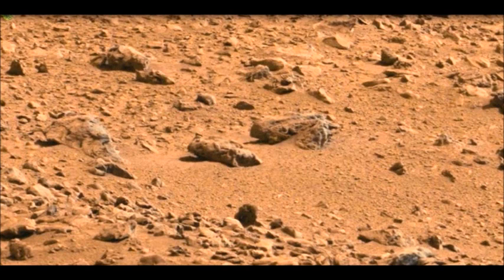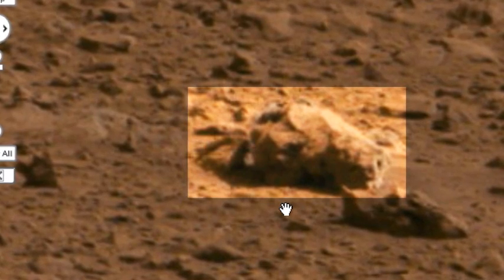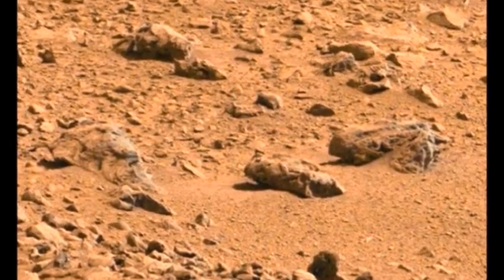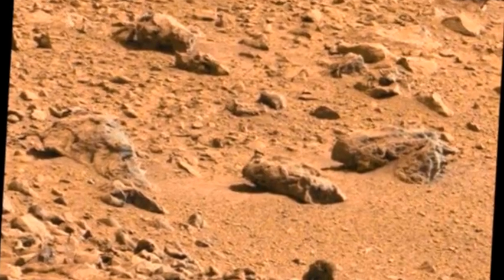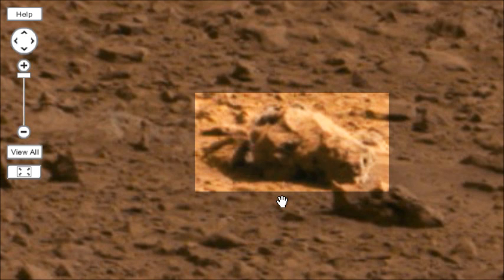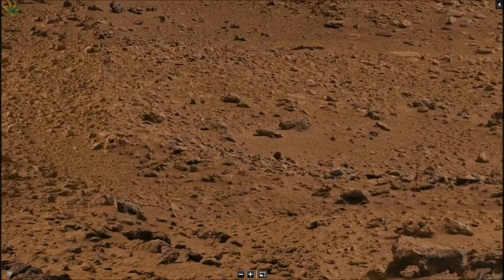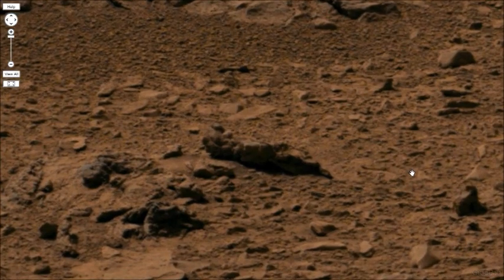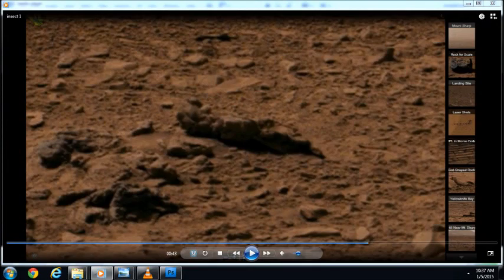Mars has Life !! : Truth is Stranger than Fiction, Proof of Life (early series)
Mars has Life. Visual Proof.